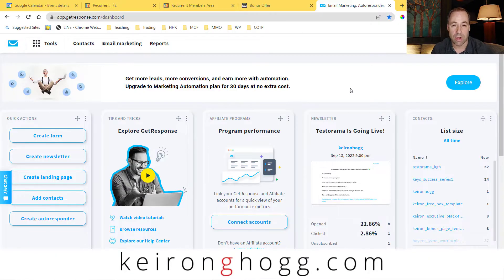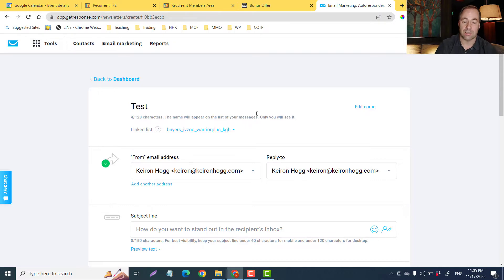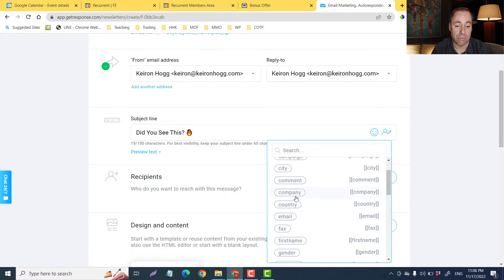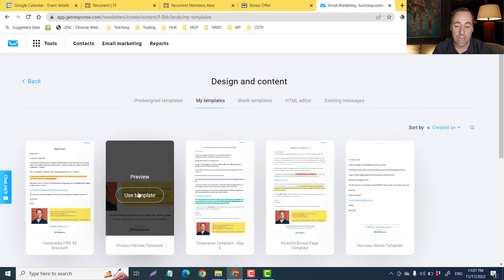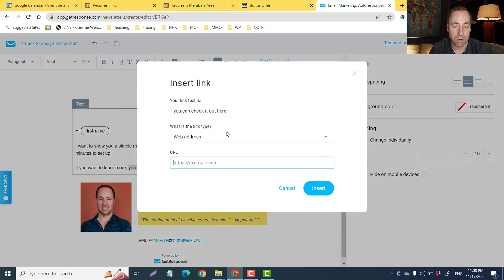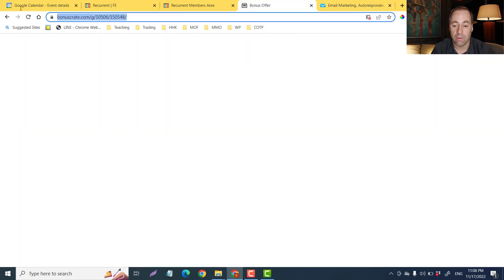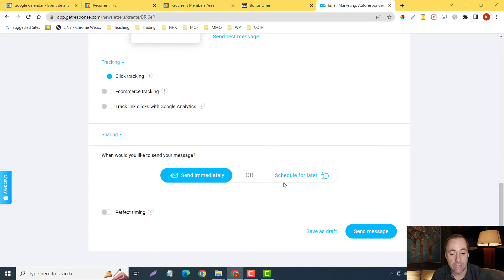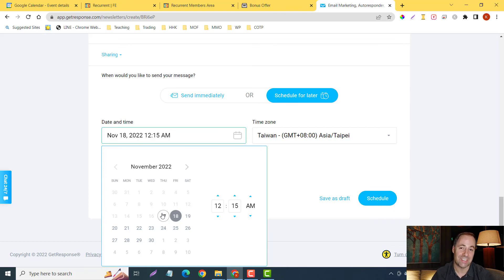How To Create A Newsletter In GetResponse [Step-by-Step] 🤠 [2023]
In GetResponse, I'll show you how to create a newsletter step-by-step. A newsletter is a way to 'broadcast' a message to your entire audience OR you can selective specific 'lists'.
GetResponse is a powerful tool if you know how to use its features.

⬇️ If you are curious about making money online, you can check out my FREE features below ⬇️.

Inspired by: Metics Media X

Inspired by: Curtiss King TV